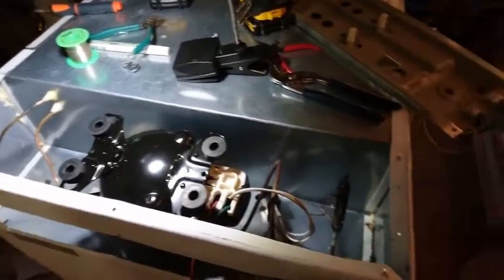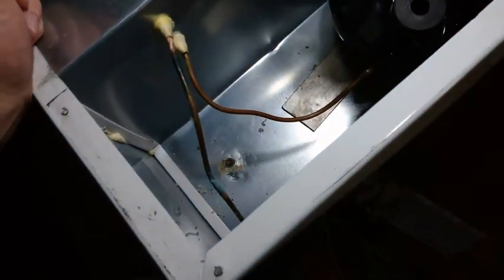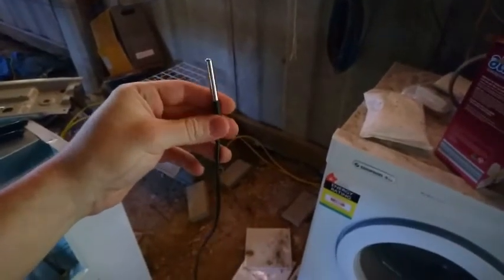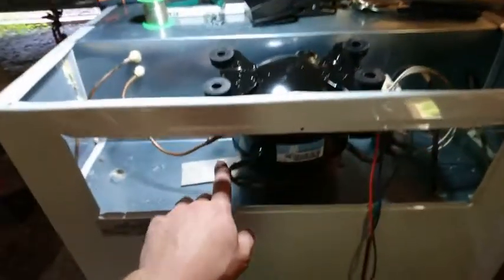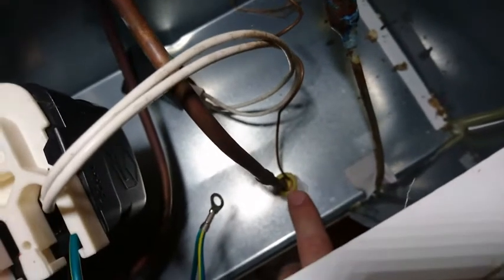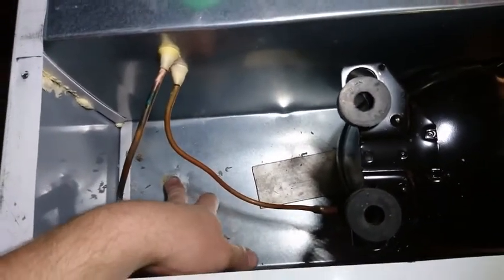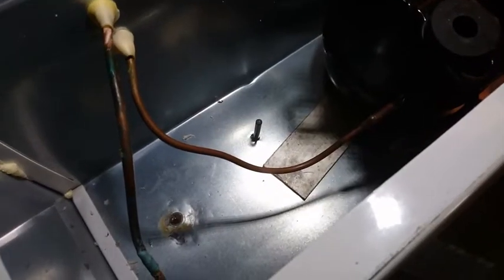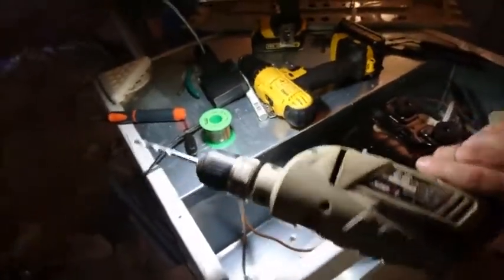Needlessly Complicated Freezer Fix #1